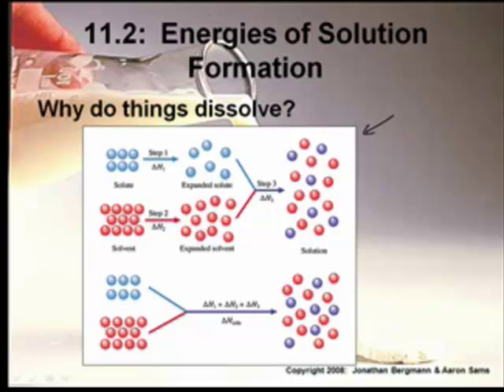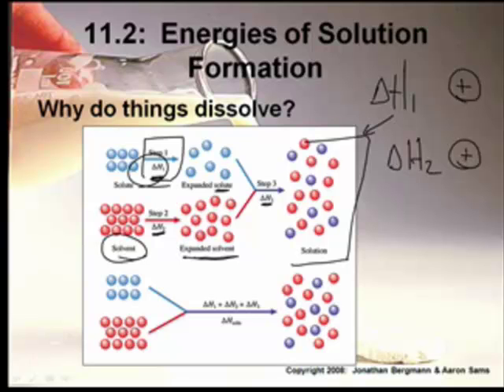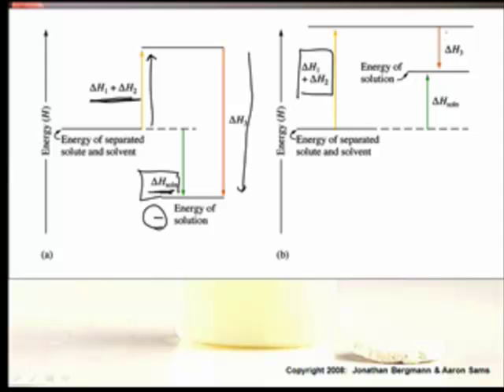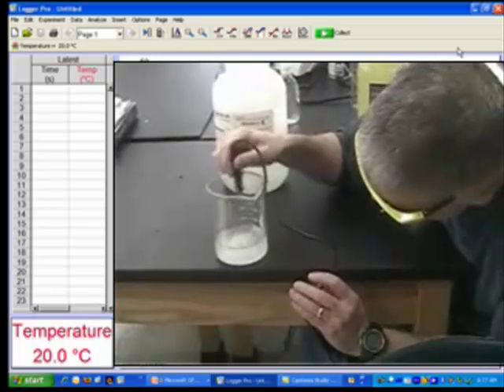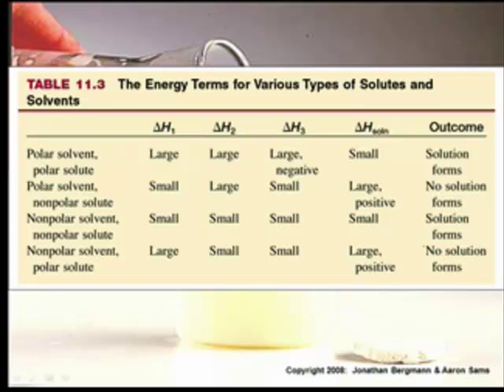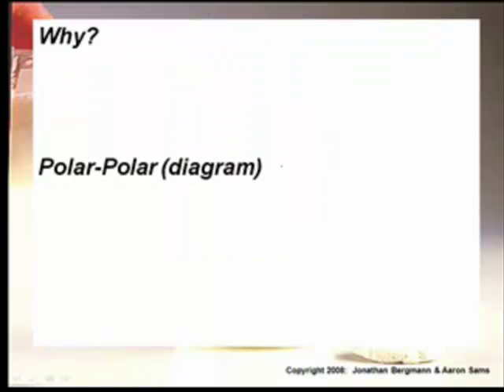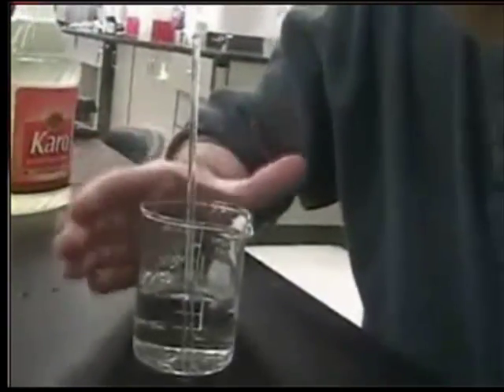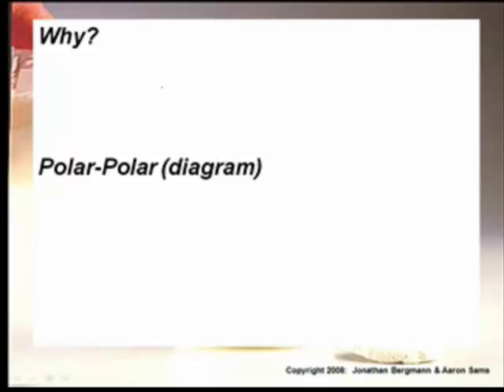AP Chem: Solutions-2: Energetics of solution formation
Energetics of solution formation